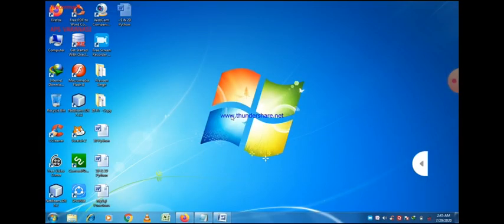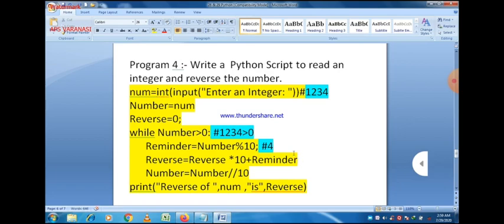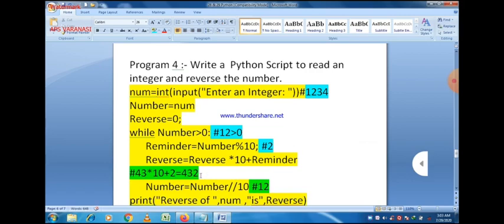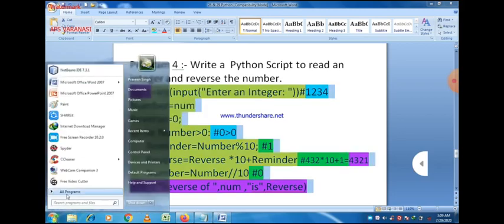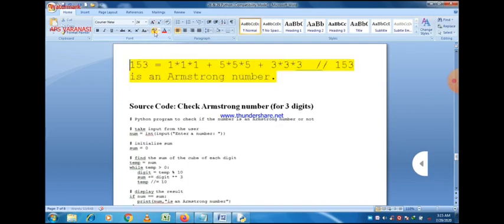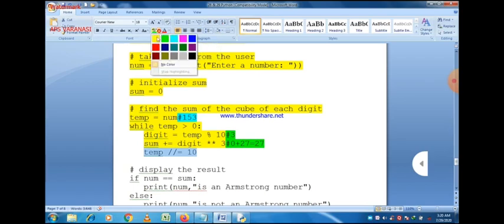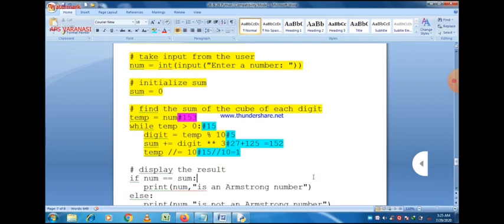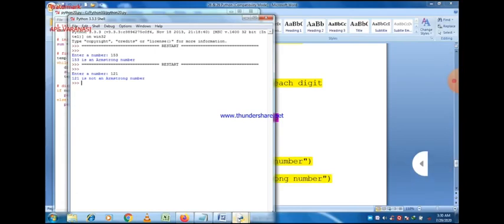Class XI Informatics Practices 29 10 2021 By Mr Praveen Singh